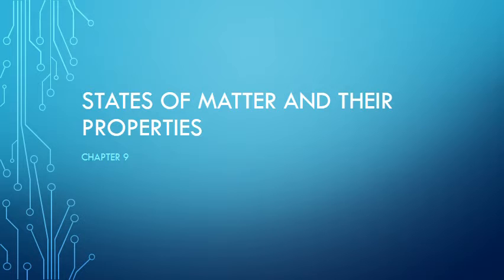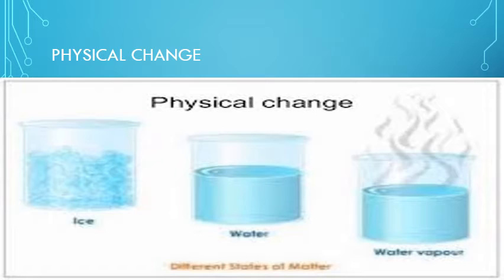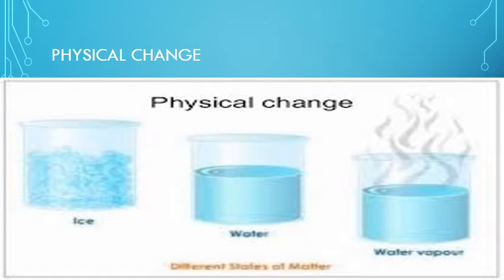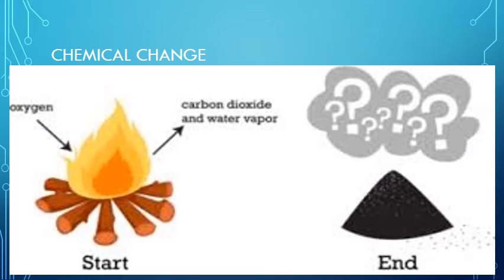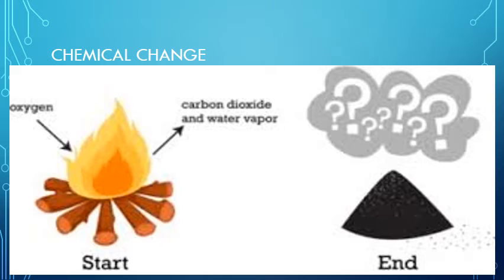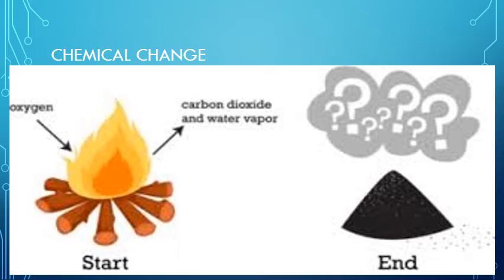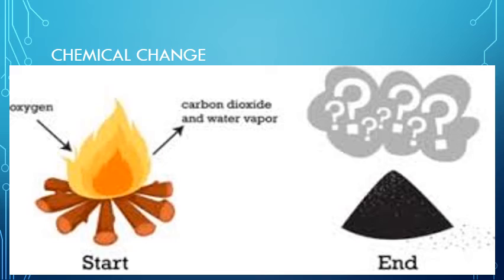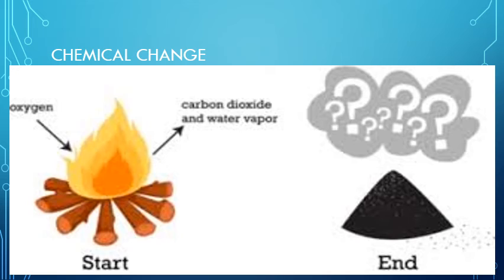class 4 science chapter 9 states of matter and their properties part 3